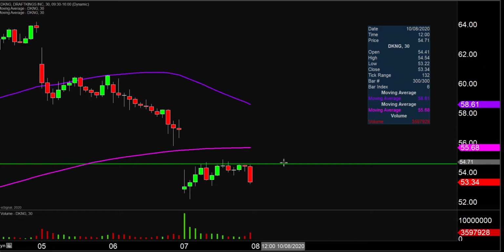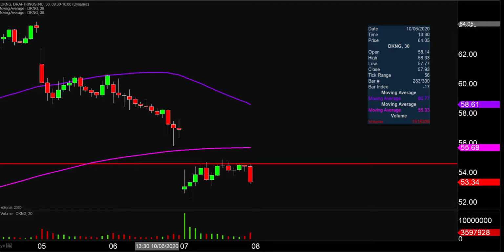DraftKings Inc. - DKNG Stock Chart Technical Analysis for 10-07-2020